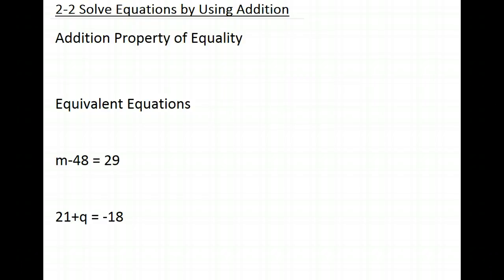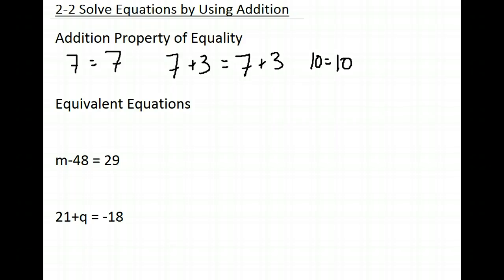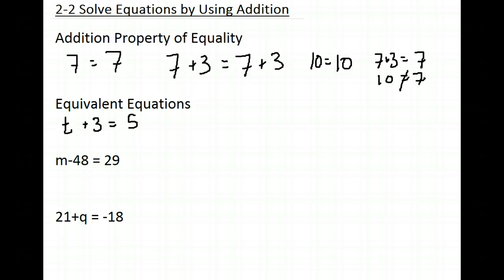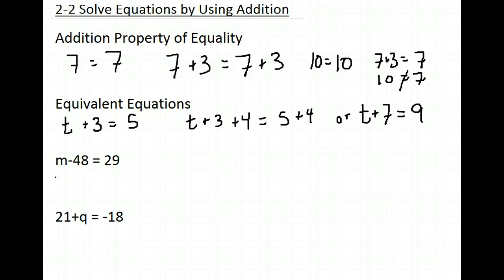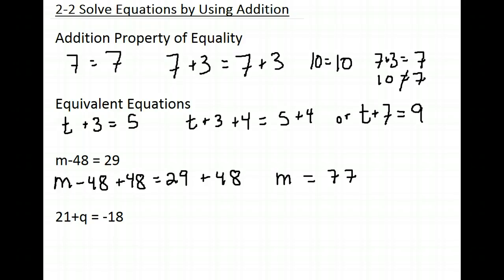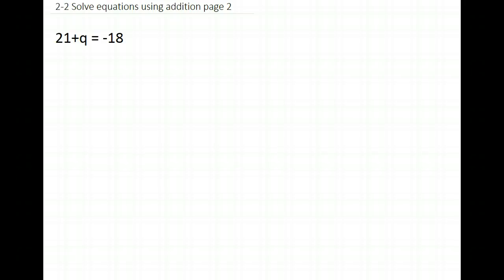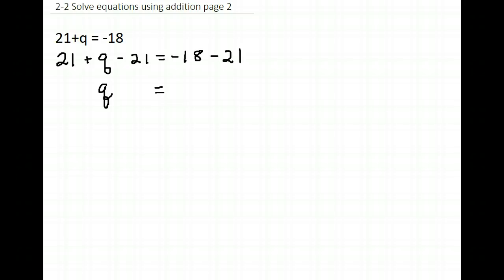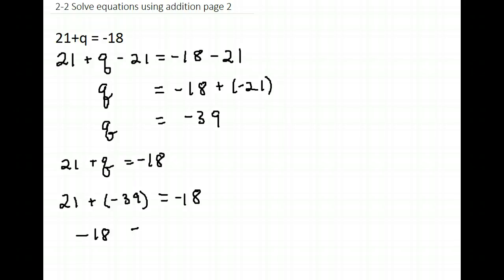2-2 Solving Equations Using Addition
Solving Equations Using Addition